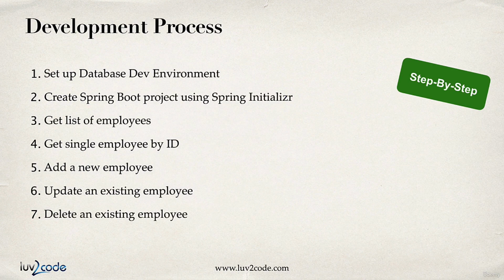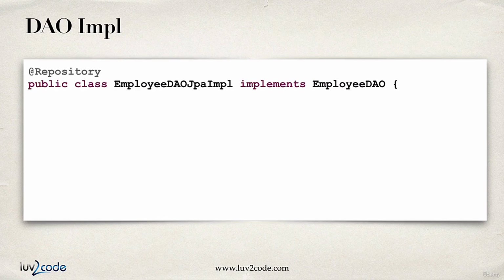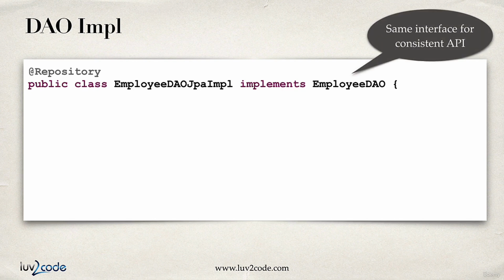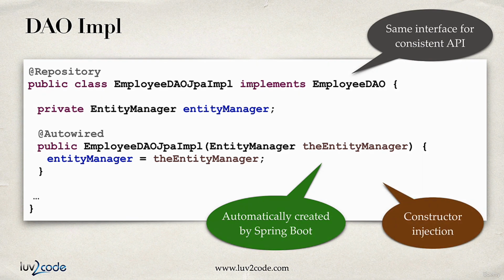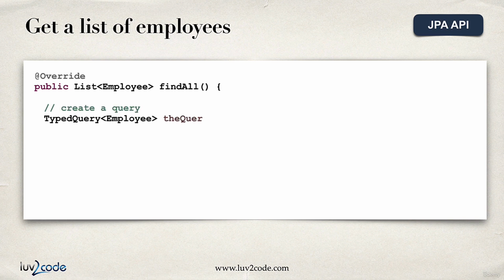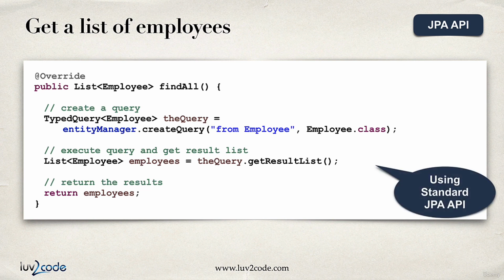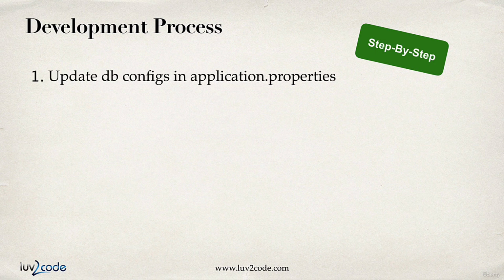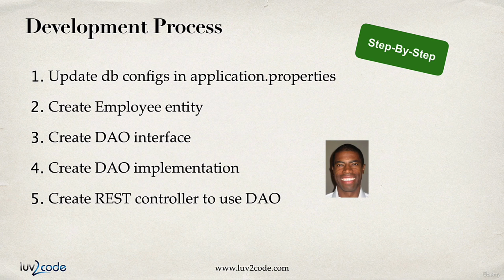04 - NEW - REST CRUD APIs_029 Spring Boot REST DAO